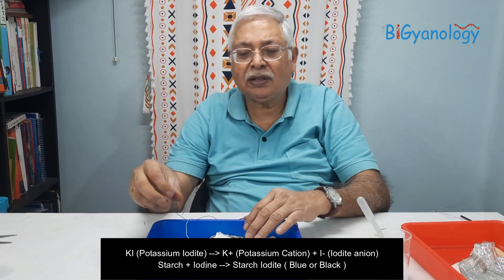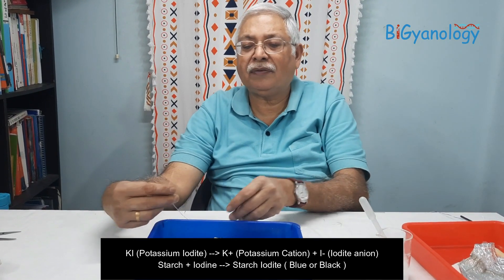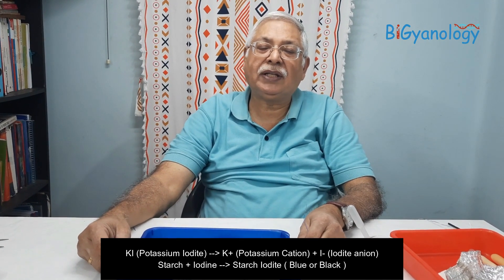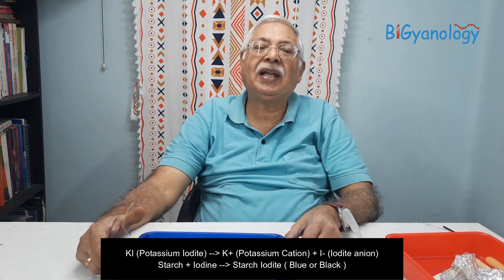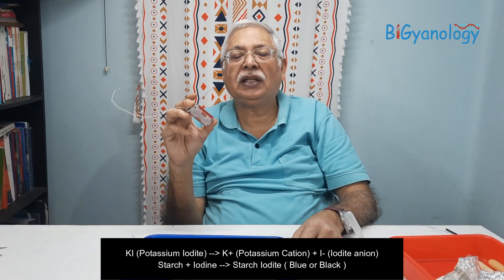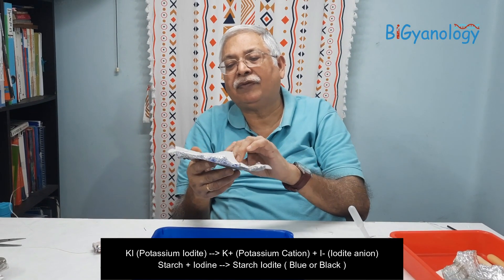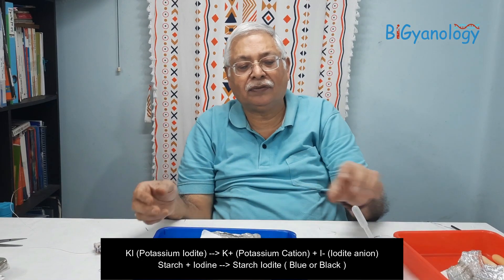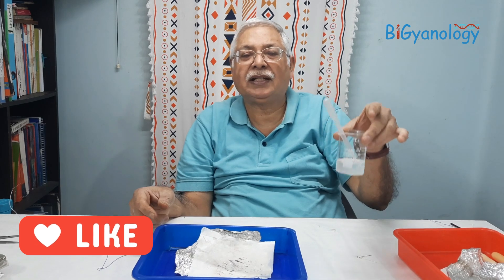Starch Pen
This is a simple activity to show electrolysis of Potassium Iodite (KI) as Iodine (I- anion) and Potassium (K+ cation). This Iodine immediately reacts with starch to make black color starch Iodite . This happens on wet blotting paper and we can write on it showing the black color ink. Here, principle of electrolysis is coupled with fun of writing on wet paper ( starch solution and KI).
We are indebt to Future Hope School, Kolkata and their students (VIII) for a video clipping.